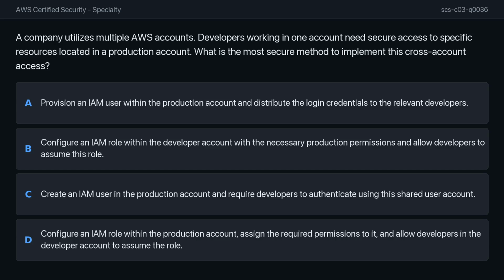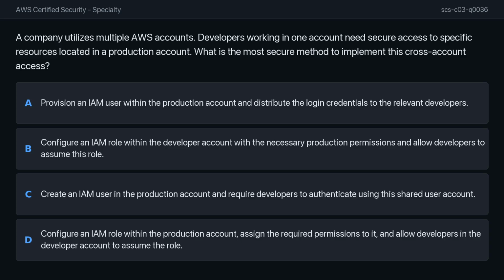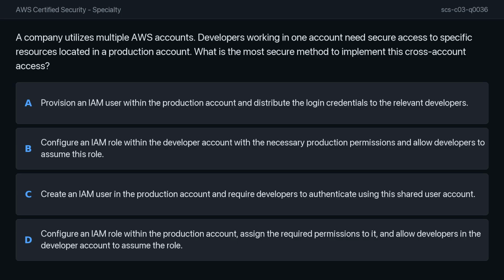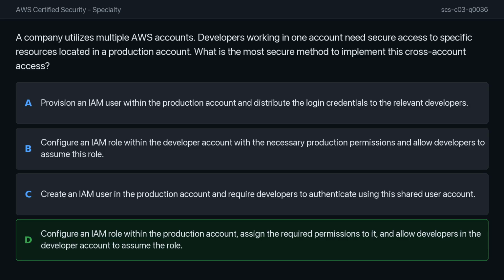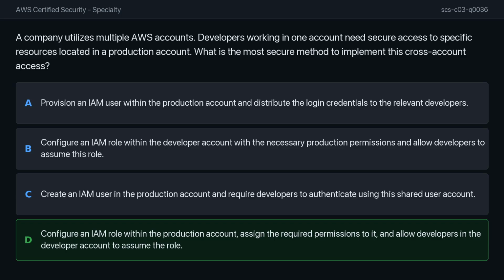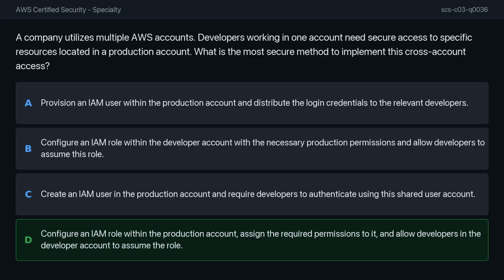Certingo | AWS Certified Security - Specialty (SCS-C03) — Question 36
🎯 Getting ready for the AWS Certified Security - Specialty (SCS-C03) certification? Practice FREE with a real exam demo

📚 AWS Certified Security - Specialty (SCS-C03) | Question 36

A company utilizes multiple AWS accounts. Developers working in one account need secure access to specific resources located in a production account. What is the most secure method to implement this cross-account access?

🎯 Category: Identity and Access Management
🧠 Stop memorizing random questions: unlock the full question bank, timed exam simulations and spaced repetition (SRS) that tells you when to review each topic